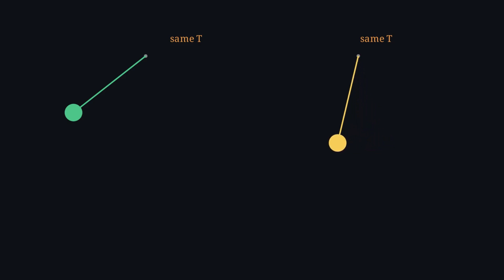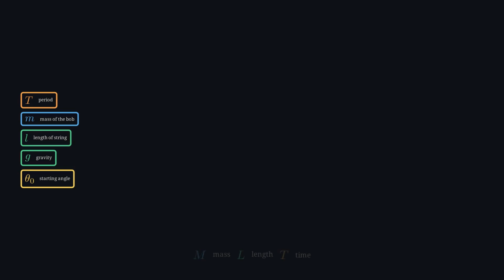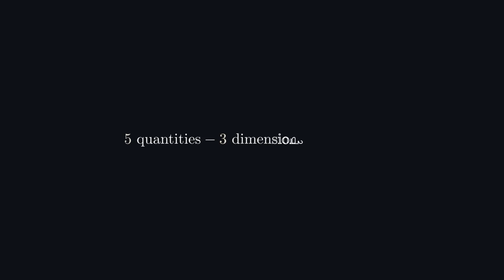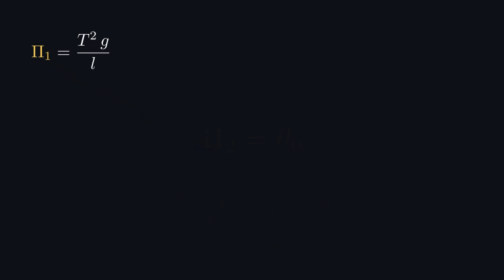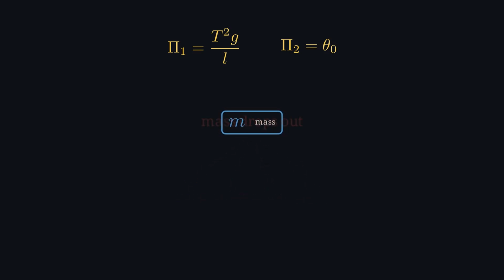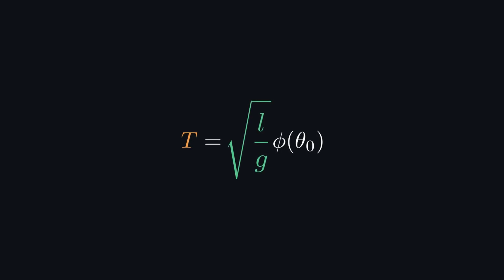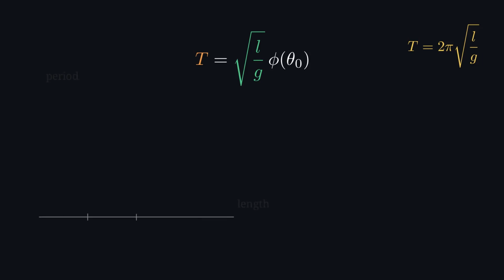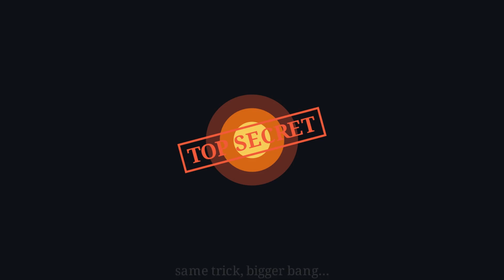13 - Bakingemova Pi teorema i primer matematičkog klatna